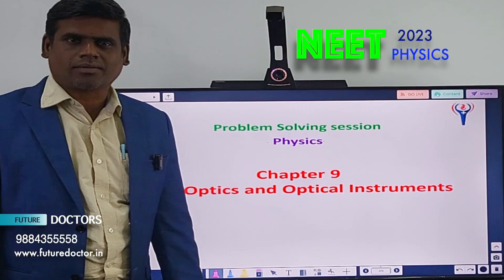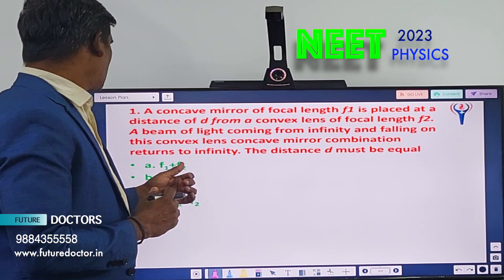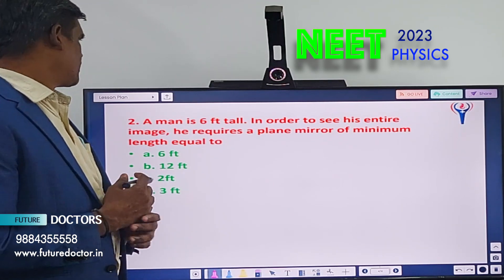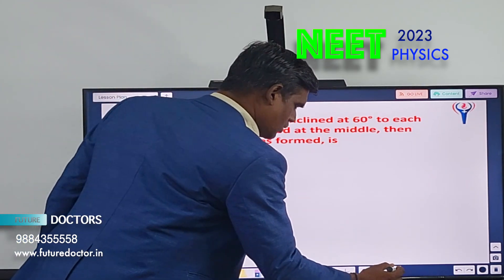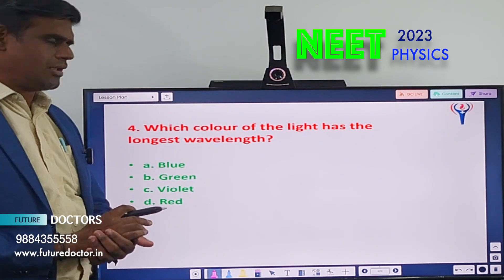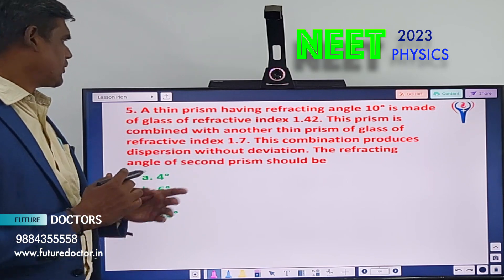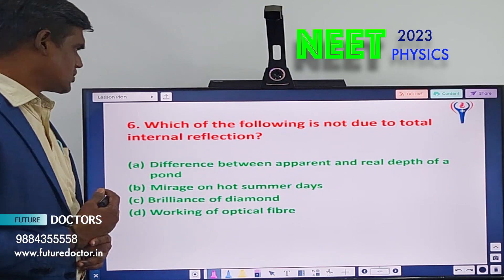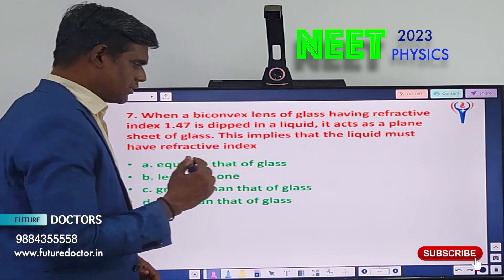NEET2023IFUTURE DOCTORS NEET COACHING ACADEMY|NEET CRASH COURSE |CHENNAI NEET ACADEMY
NEET PHYSICS
CHAPTER - RAY OPTICS AND OPTICAL INSTRUMENTS
# PROBLEM SOLVING SESSION